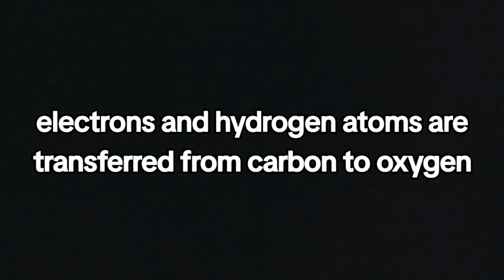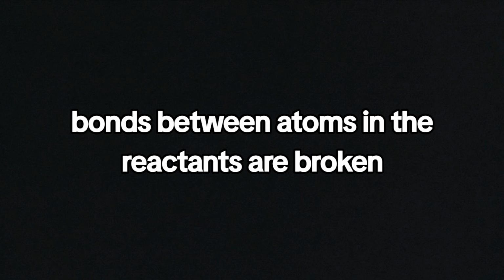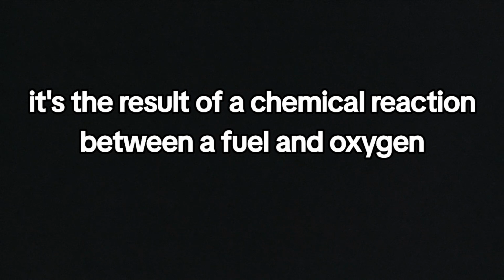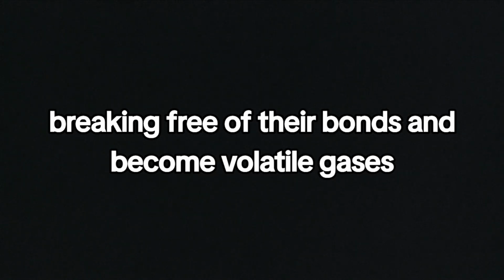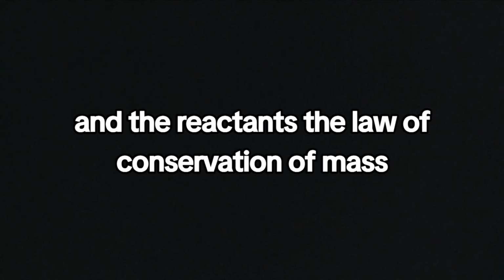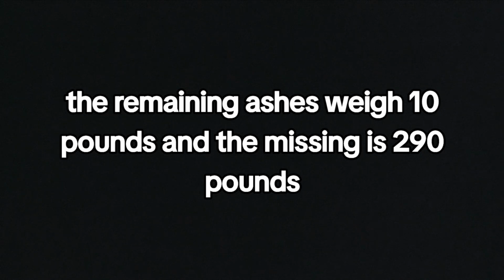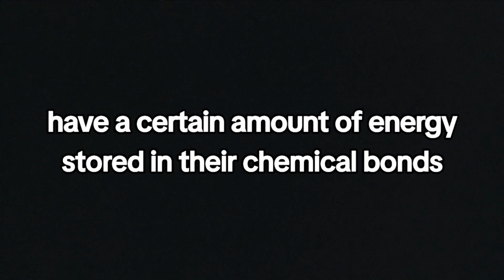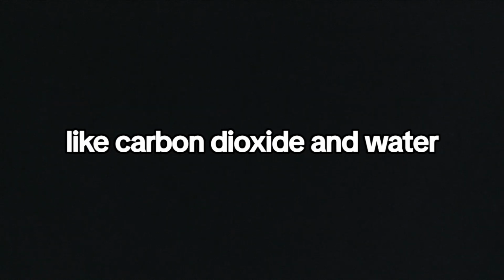what happens to atoms when matter Burns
what happens to atoms when matter Burns what is actually happening when things burn what is actually happening when matter Burns when matter Burns or undergoes combustion it's the result of a chemical reaction between a fuel and oxygen and high temperatures the fuels atoms heat up and vibrate Breaking Free of their bonds and becoming volatile gases these gases can then react with oxygen in the air producing oxidized product smoke carbon dioxide steam light and heat